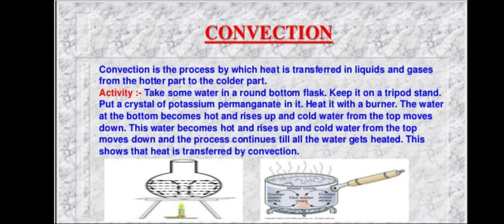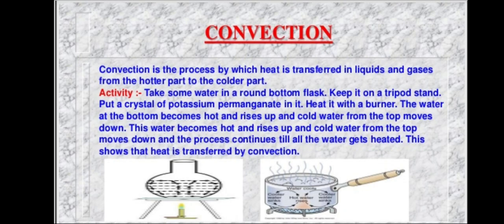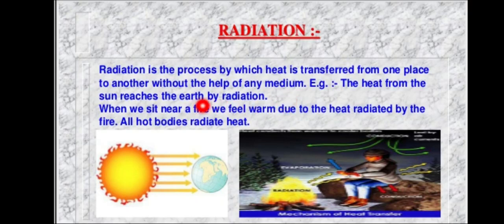Class VII Science HEAT PART 4